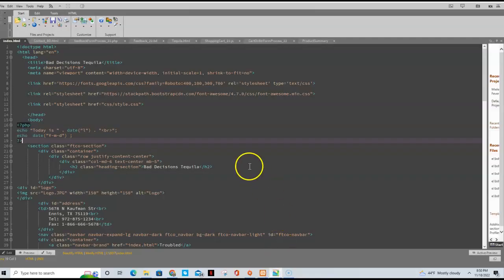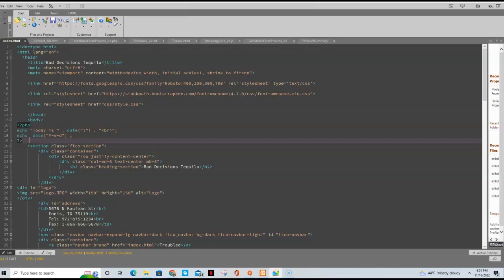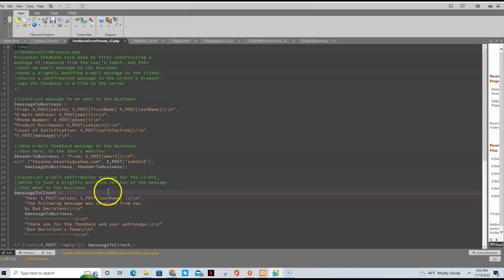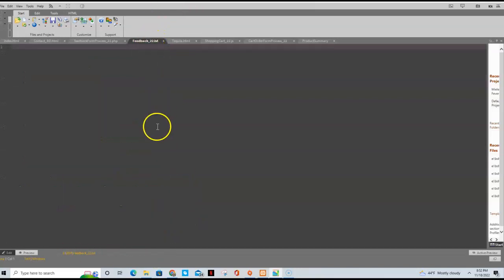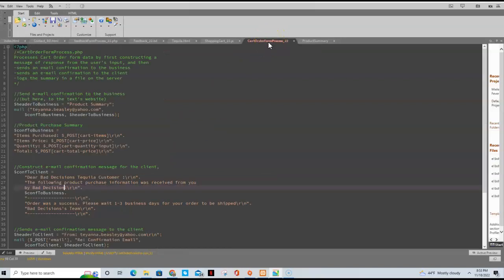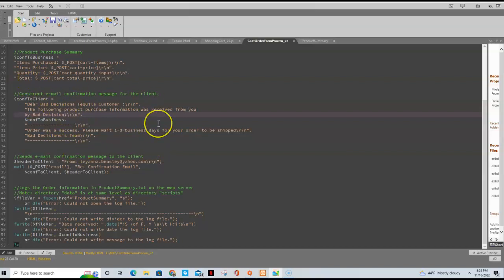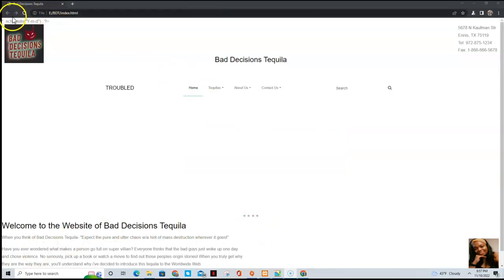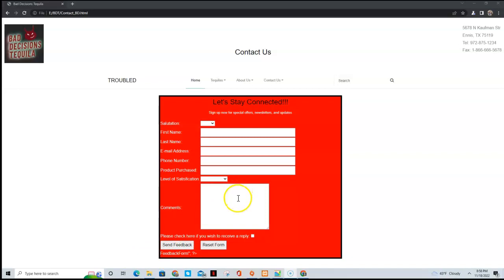Building a HTML website- Ep 5